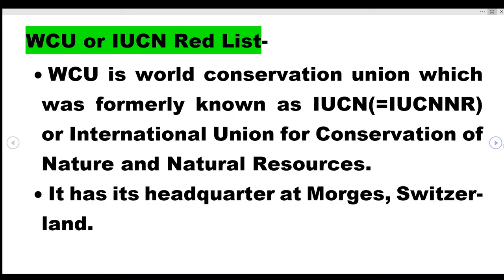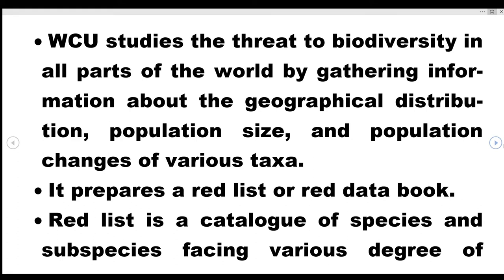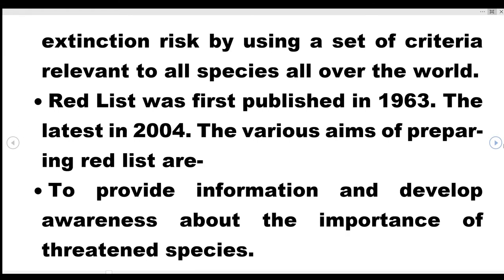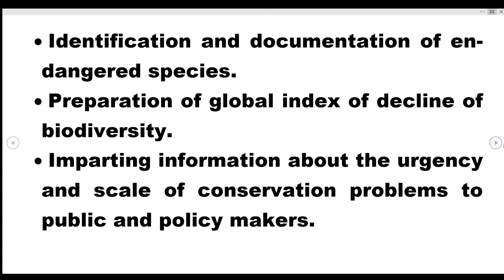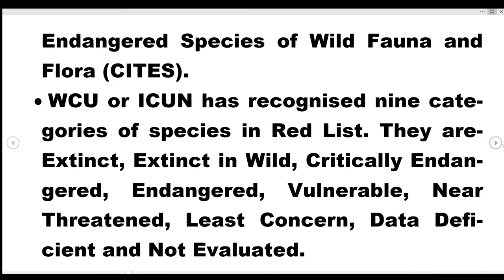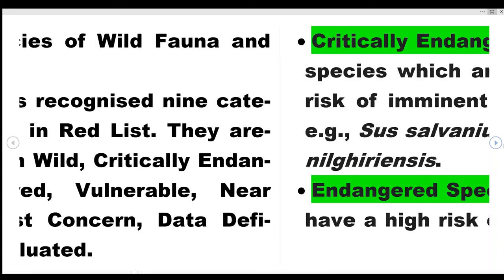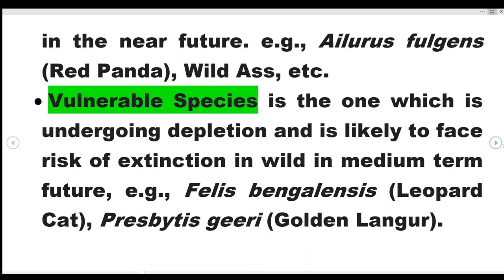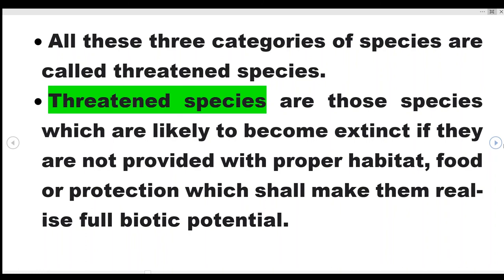Red List l Red Data Book l WCU l IUCN Red list l EduFacts l Sanjeev Bhardwaj l Easy Concepts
In this video  following topics are explained in very simple and effective way-
World Conservation union Red list
Red Data List
Red Data Book
IUCN
Aims of preparing Red List
Aims of preparing Red Data book
Endangered species
Critically endangered species
Vulnerable Species
Threatened Species